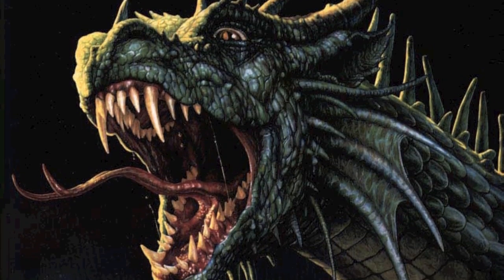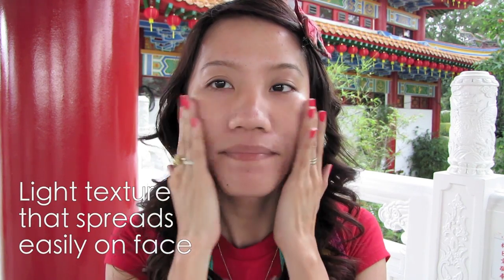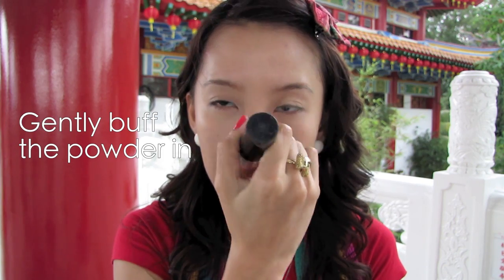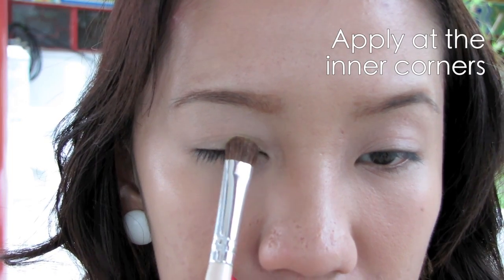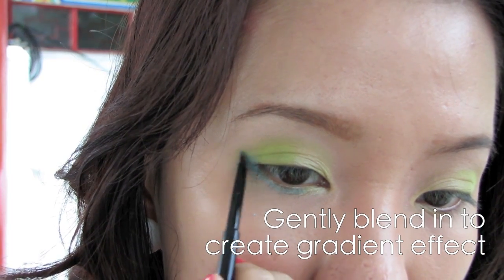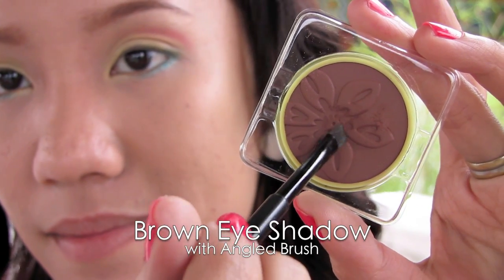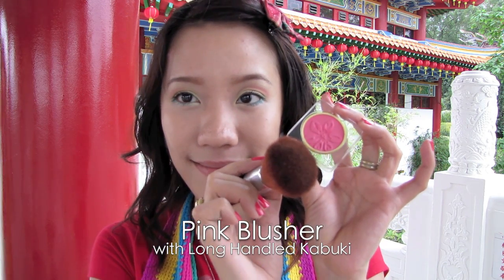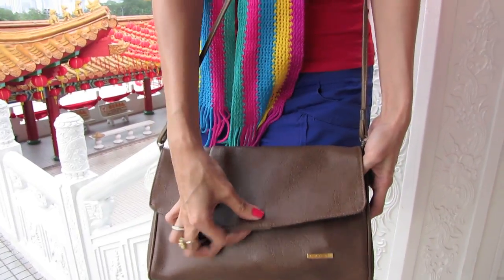Sweet & Fun, Dragon Inspired (In Collaboration with Biore)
Chinese New Year is coming soon and it's the dragon year. This is my attempt in creating wearable look inspired by the colors of dragon. It's simple and easy!

Makeup Base: Biore UV Perfect Face Milk SPF50++ PA+++
Concealer: Maybelline Angelfit Perfect Concealer
Foundation Powder: Elianto Skinlike Compact Powder in Soft Beige
Eye Primer: Claudia Stevens Eye Lid Primer
Eye Brow Pencil: Daiso Auto Eye Brow Pencil in Brown
Yellow Eye Shadow: Elianto Pearl Shine Shadow in Bright Canary
Lime Green Eye Shadow: Elianto Vibrant Shadow in Young Lemon
Light Blue Eye Shadow: Elianto Pearl Shine Shadow in Spring Turquoise
Beige Eye Shadow: Elianto Pearl Shine Shadow in Light Salmon
Light Red Eye Shadow & Blusher: Elianto Ardour Shadow in Ballet Pink
Brown Eye Shadow: Elianto Ardour Shadow in Venus Brown
Mascara: The Face Shop Freshian Volumizing Mascara in Black
Lip Gloss: Kate Lip Gloss PK-1

#1: Preface
#2: Pace of Light

Stay Beautiful and Be Inspired Always.

Take Care!